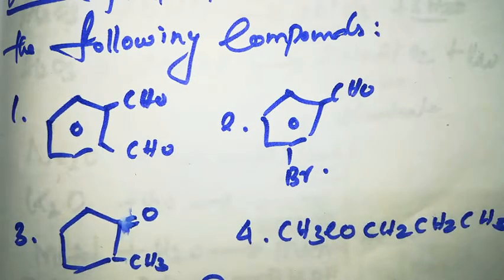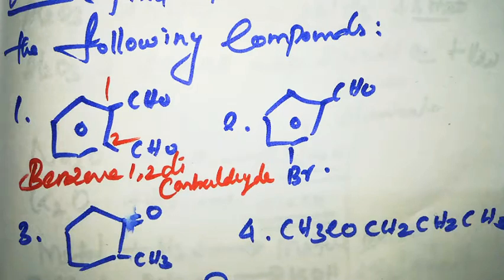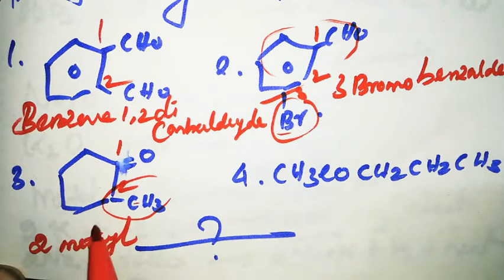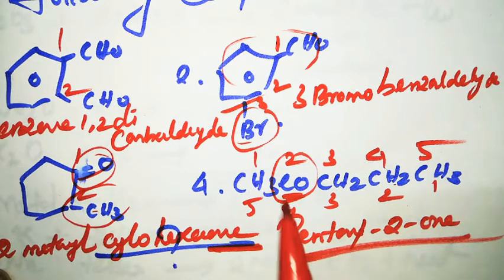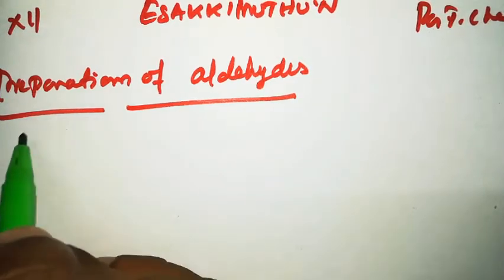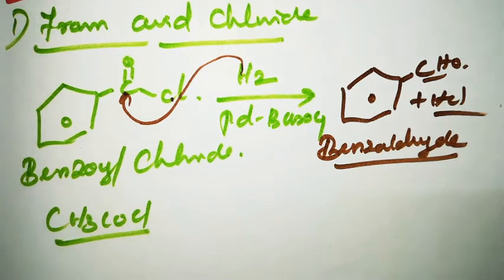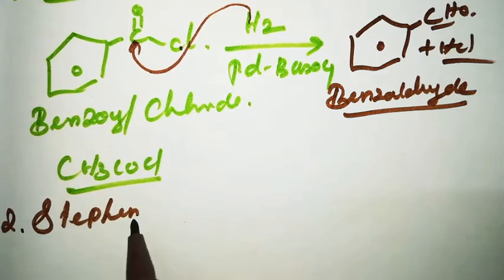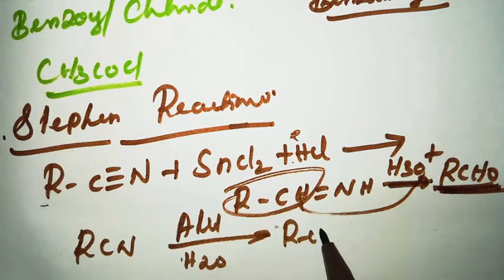Class-12 # chemistry# Aldehyde ketone carboxylic acid#part-3#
Chemical reaction